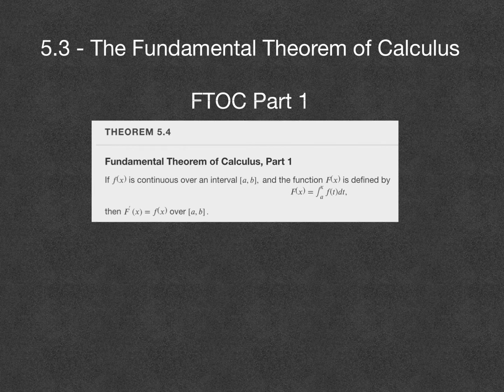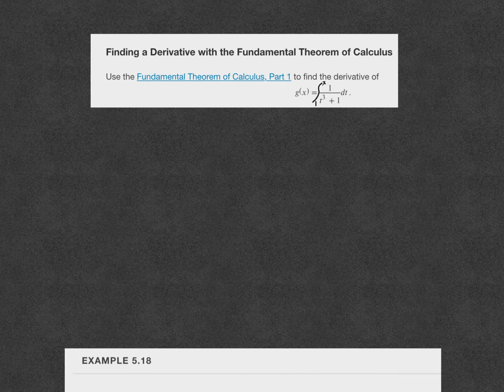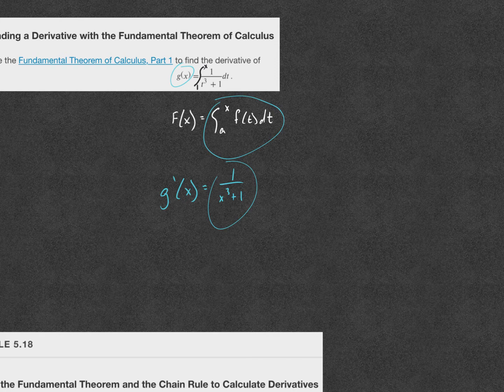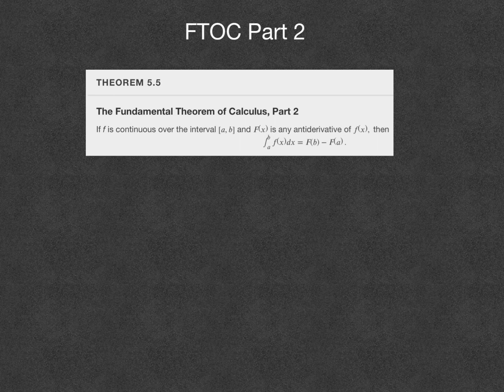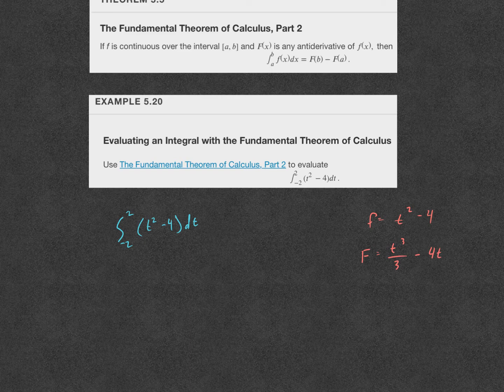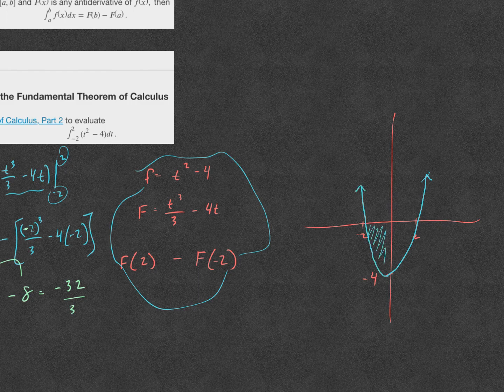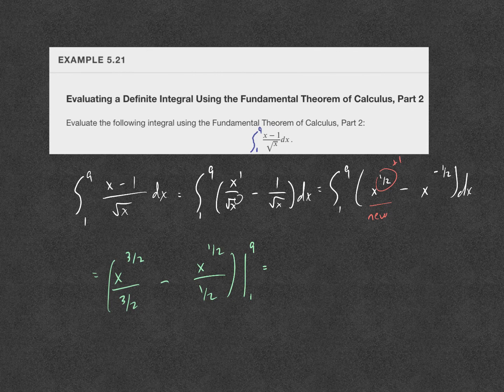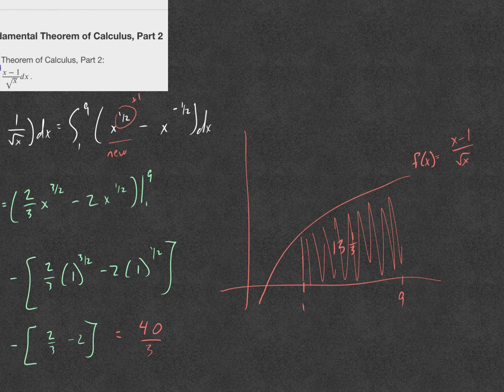5.3 - The Fundamental Theorem of Calculus.mp4